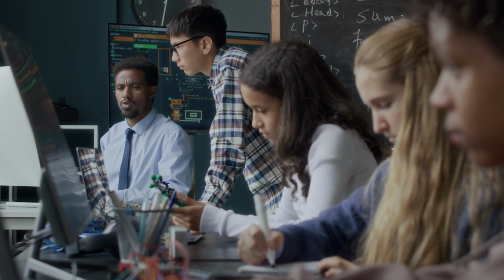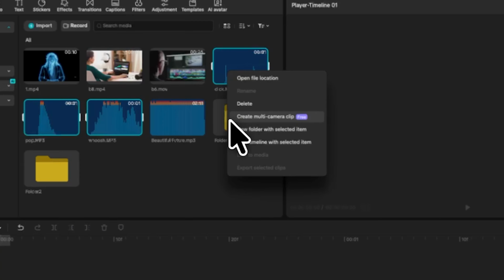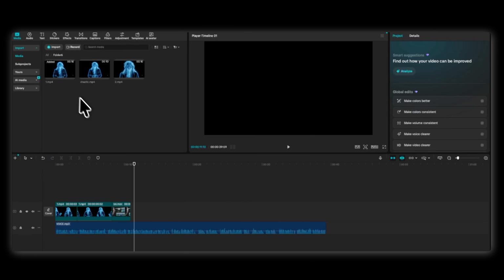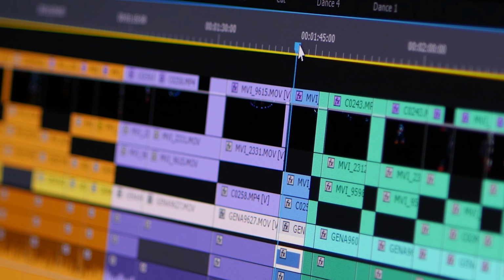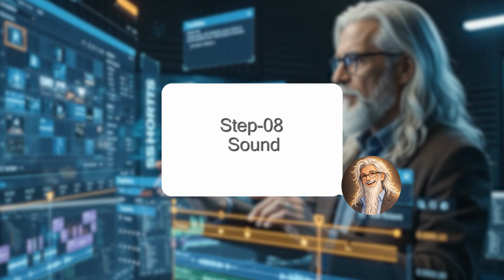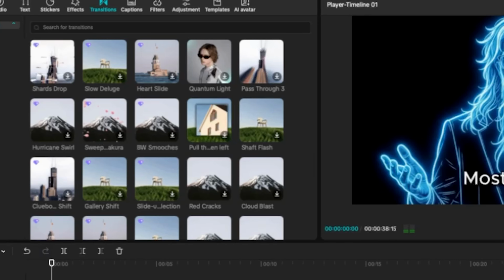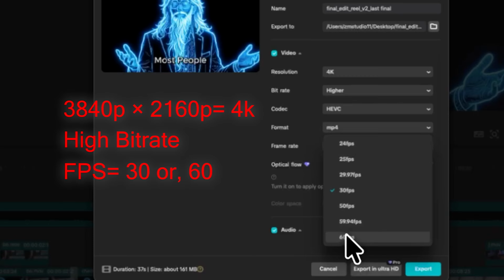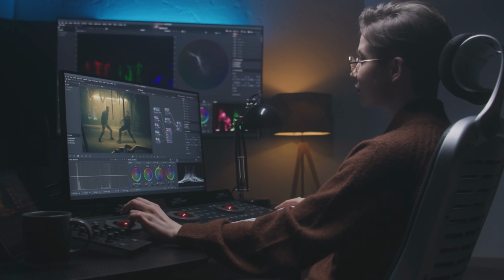How to Edit a Full 8-Minute Video in CapCut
Most people can cut clips in CapCut, but they still struggle to make a full video feel clean, engaging, and watchable. In this lesson, I’ll show you how to edit a full 8-minute YouTube video in CapCut from start to finish using a real workflow.

We’ll go through the full process step by step: importing footage, placing the voiceover first, building the rough structure, cleaning pacing, adding B-roll, using zooms and movement with purpose, choosing music, improving sound design, fixing captions, handling transitions, doing final polish, and exporting in 4K.

This video is made for beginners who want their edits to feel more professional without making the timeline messy or overusing effects. If you want to understand not just what to click in CapCut, but how to think like an editor, this lesson will help.

This channel is here to help tired 9-to-5 workers escape the system and rebuild their life using AI tools, purpose, and systems that actually work.If you're ready to stop surviving and start building — subscribe and stay close.  We build real freedom here. One system at a time.

Nex video will be add next week

► Get AI tools that save you time:
🧠 Writing & Content: